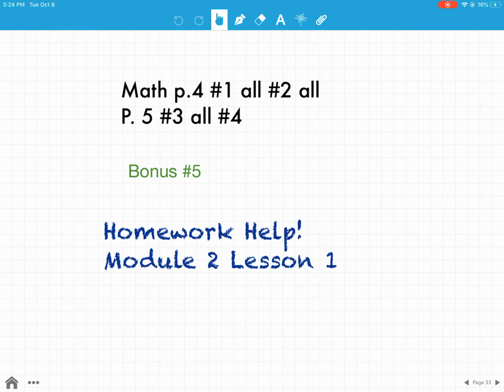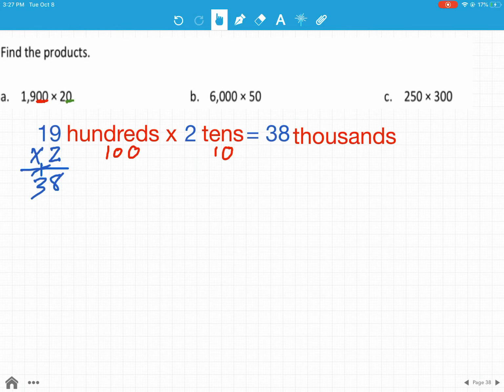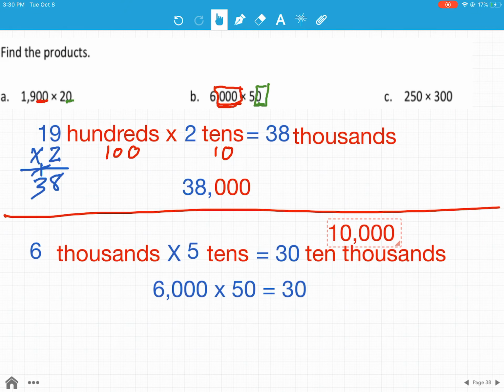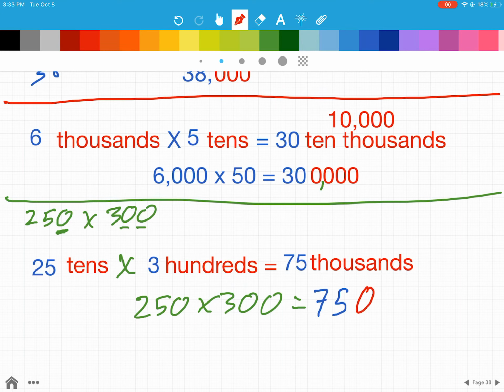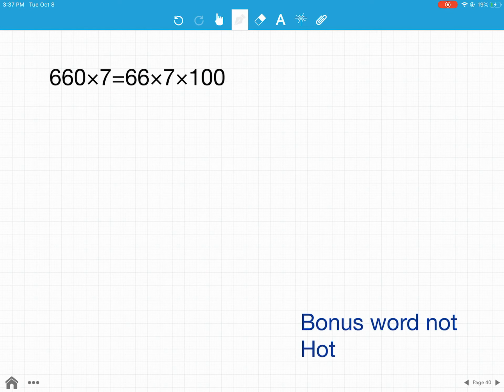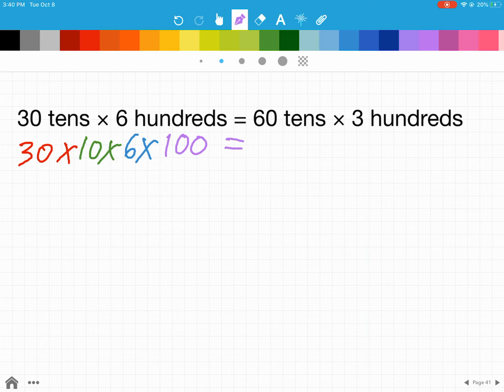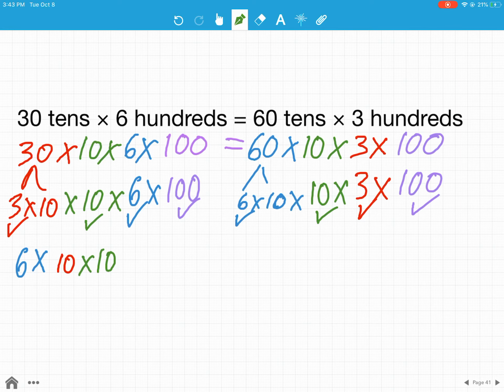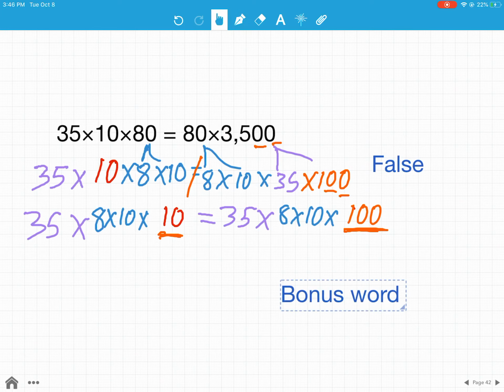Module 2 Lesson 1 Homework Help!